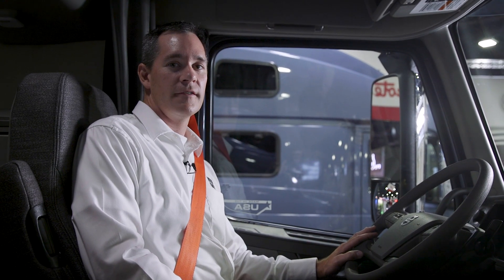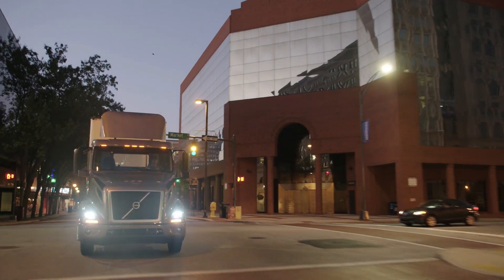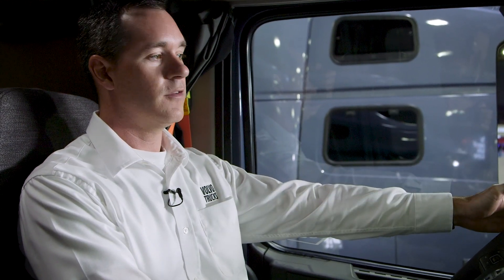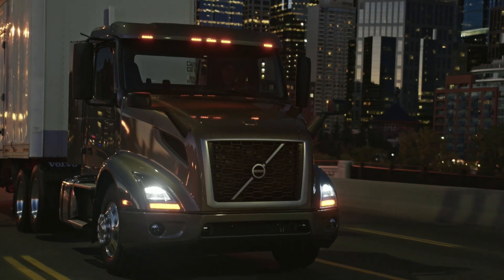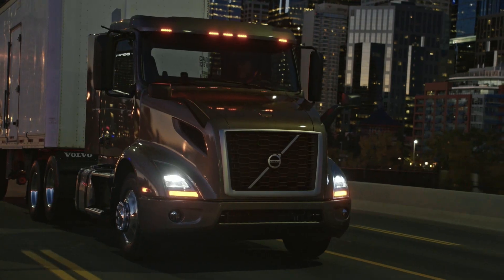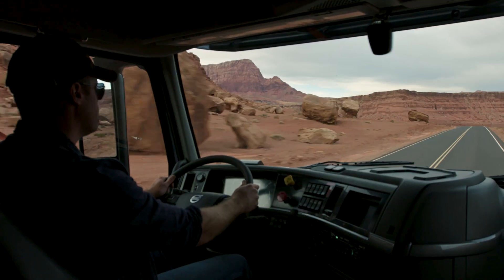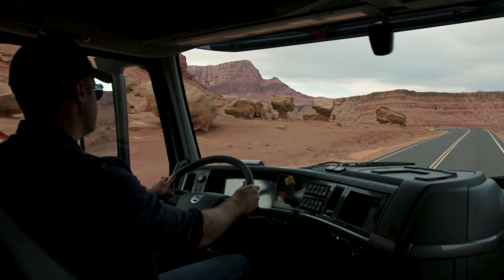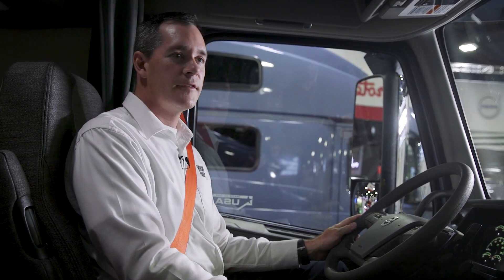Volvo Trucks - A Closer Look: Active Safety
Intelligent design that maximizes comfort and visibility combined with advanced safety technology helps drivers avoid or minimize accidents, keeping them safe while reducing cargo loss, downtime, and accident-related insurance costs.

Want 'A Closer Look'?. Our mini series takes a deeper dive to highlight key features of our products.